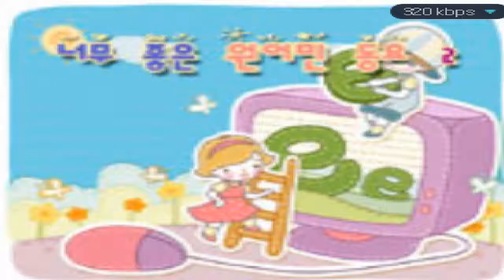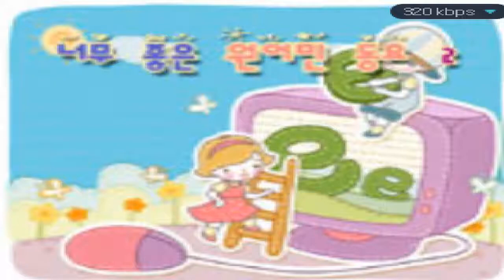Sally the camel chant